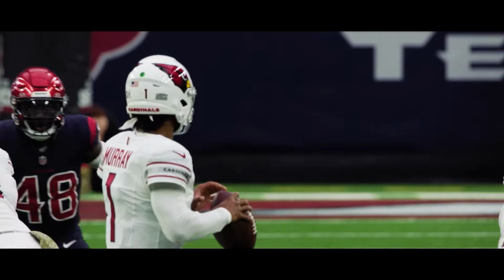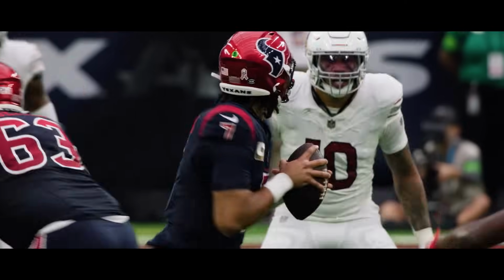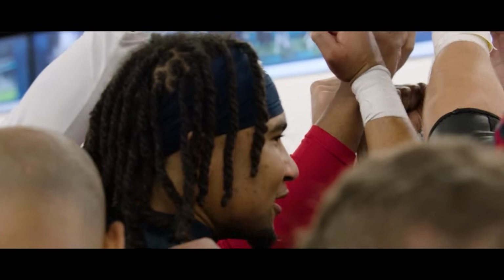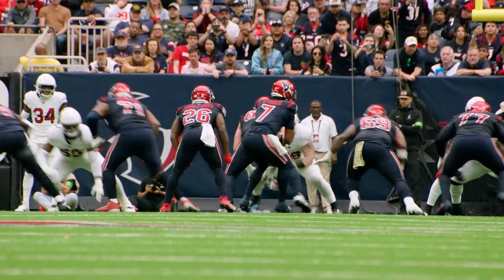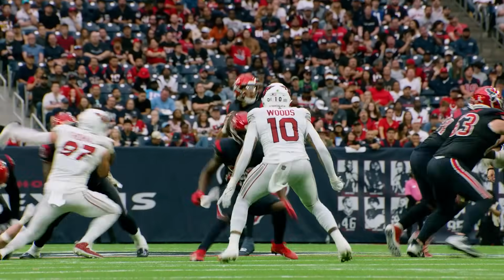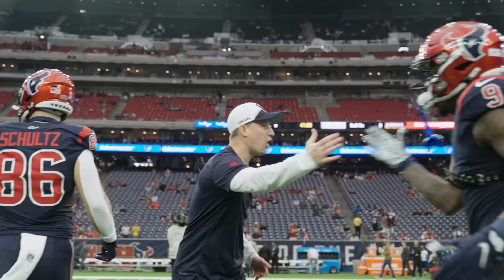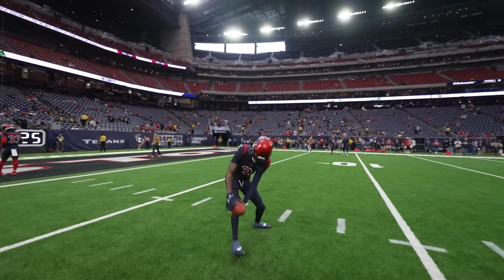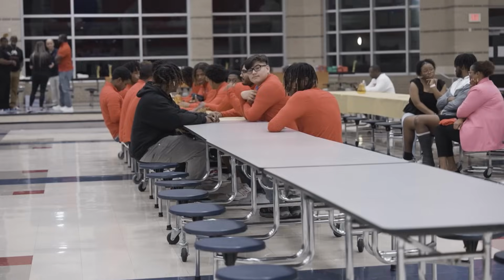Inside the win over the Cardinals, plus a look ahead to the Jags and Thanksgiving!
Keisha Nicole guest hosts Texans 360 and takes us inside the latest big win at home. C.J. Stroud, Tank Dell, and an organized defense put Houston in position to challenge for top of the AFC South when Jacksonville comes to town on November 26.

Get all your Texans news with 360, then get to the game!